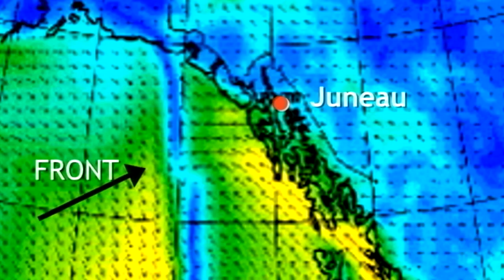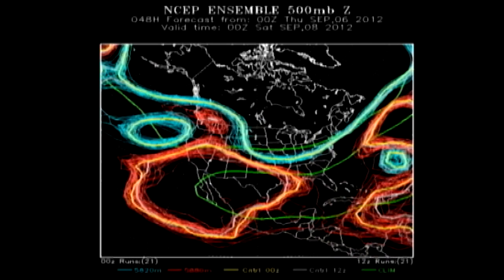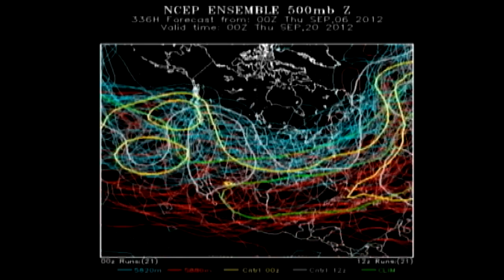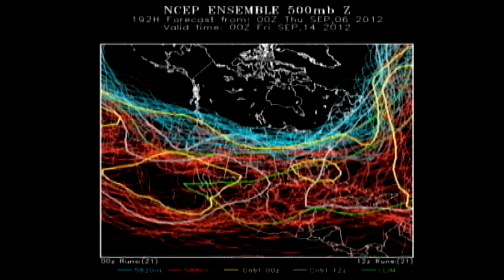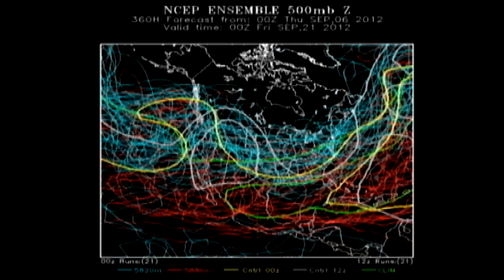High Resolution Weather Modeling